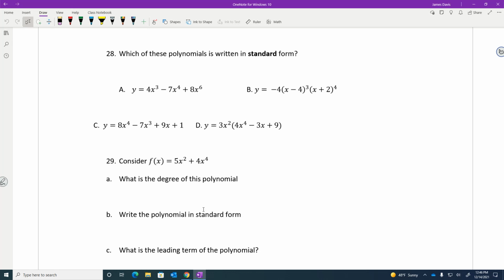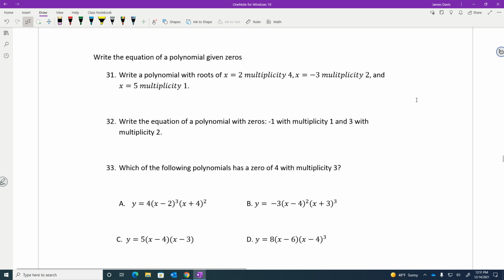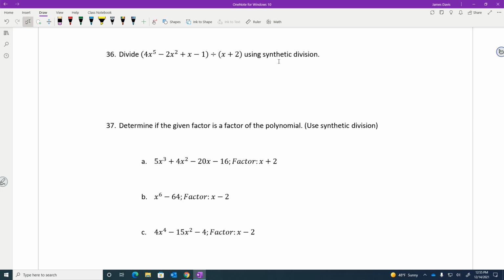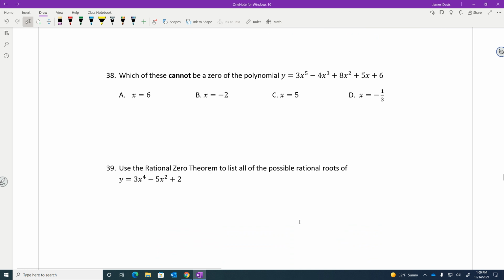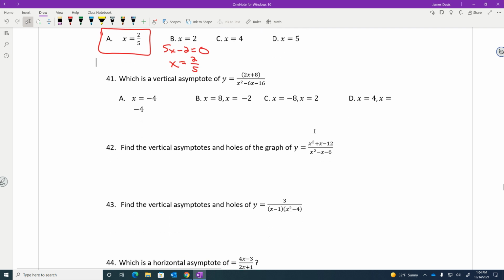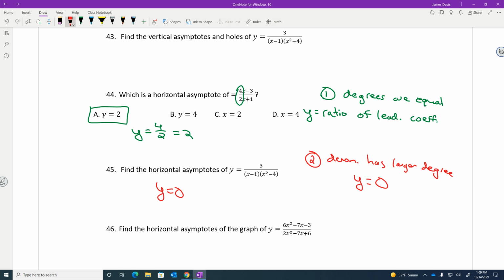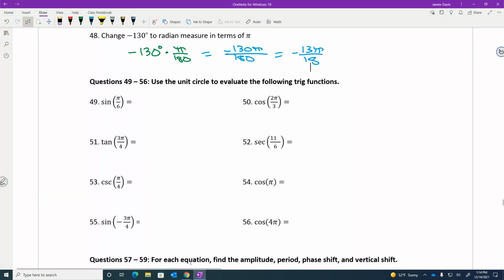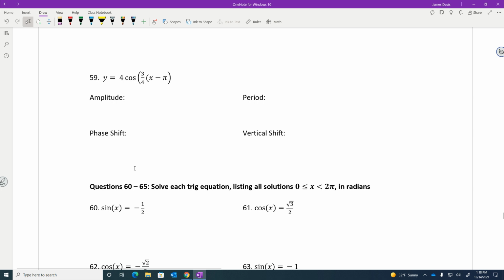Midterm Exam Review - Part 2